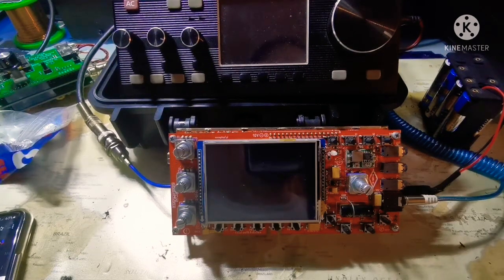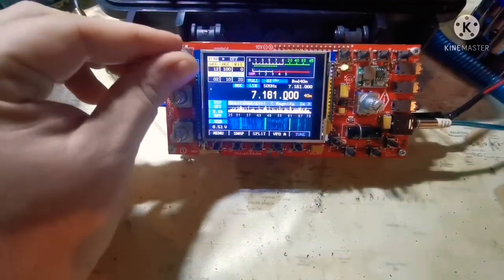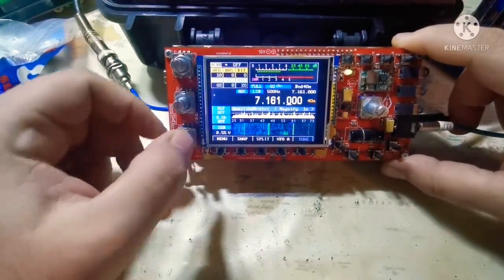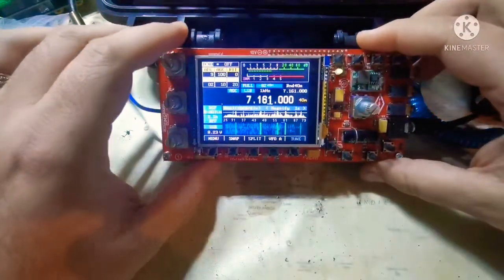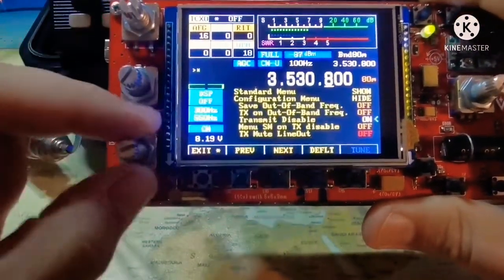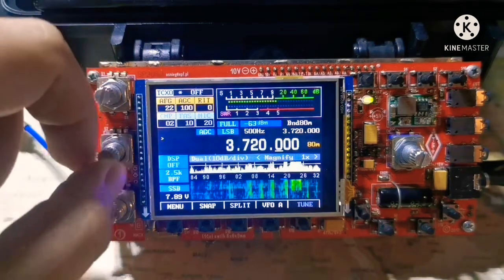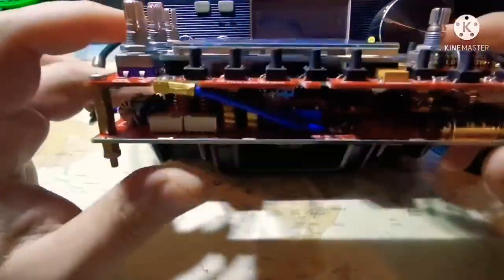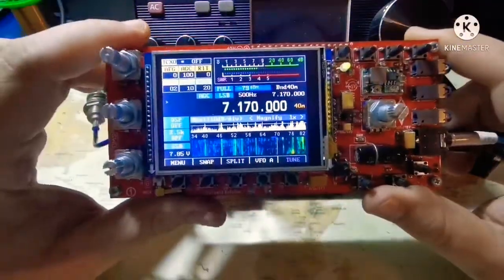SDR radios - part 1 (Sparrow mcHF )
Sdr radios part 1
The Sparrow radio kit

Thanks to all that helped me to remake and fix this video.
Thanks to all the comments and the emails.
73 and a happy 2021 to all